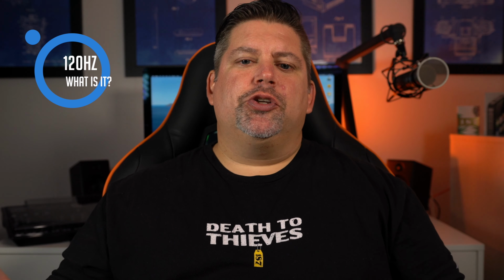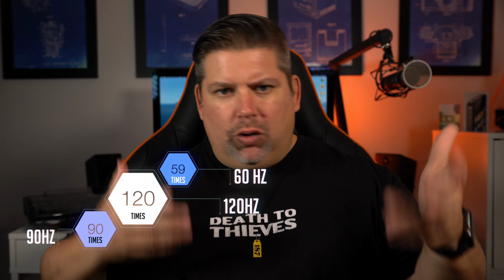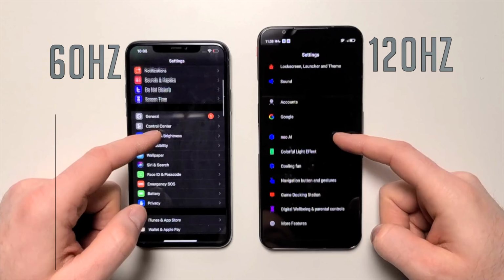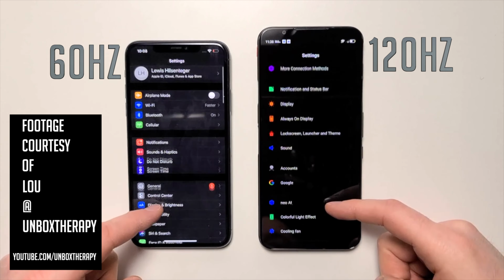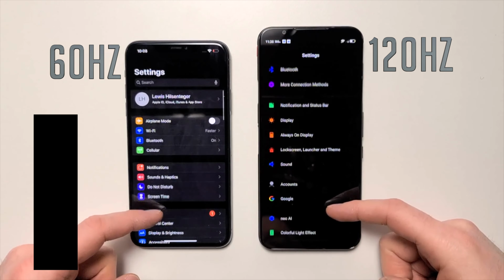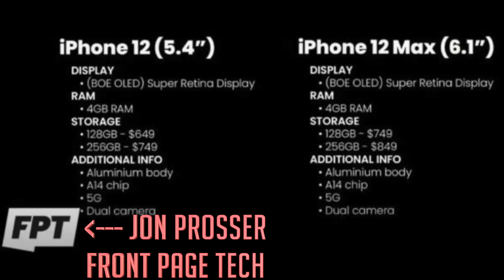Why 120hz on the next iPhone doesn't matter! | Know your Tech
Why 120hz on the next iPhone doesn't matter. Know your tech. People in the tech world are not agreeing on wether the next iphone should have 120Hz. The display technolgy is moving pretty fast and 120Hz is the next big thing people thought the iPhone would be getting.
Rumor Info used in video is from Jon Prosser.. If you want damn good info early check him out-

Big thanks to Lew of Unboxtherapy for letting me use some of his video in this